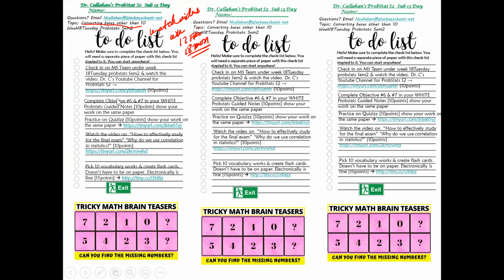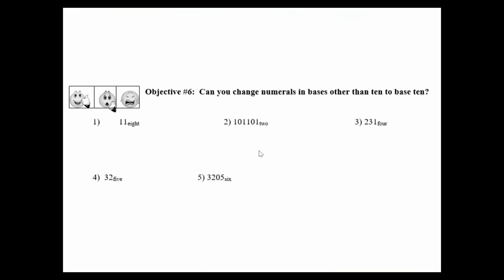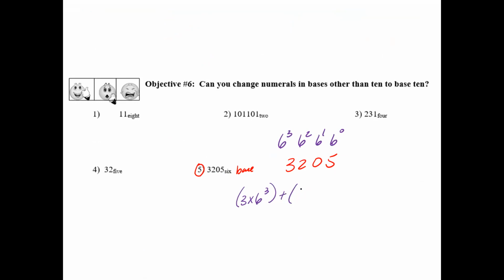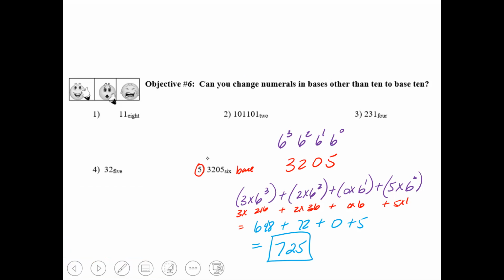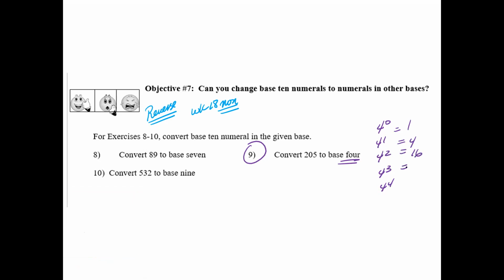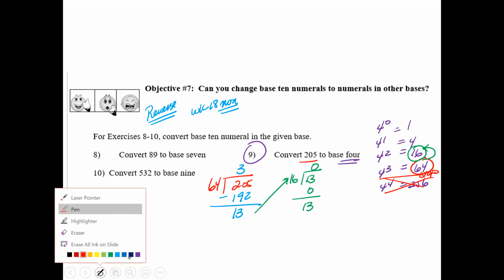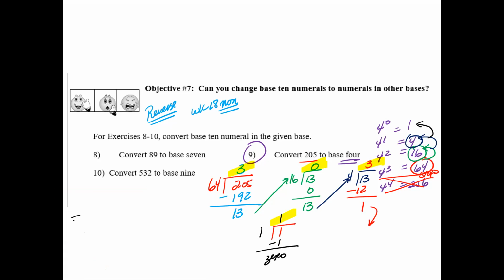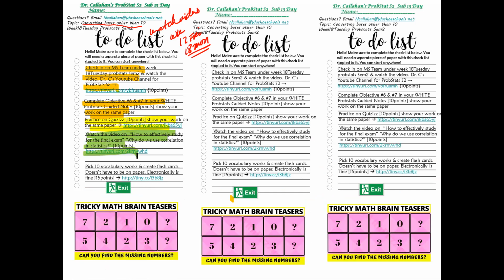Week18Tuesday Probstats Sem2 Checklist sub day Converting bases other than 10 DrNataliaCallahan